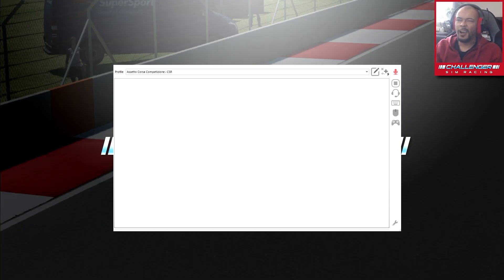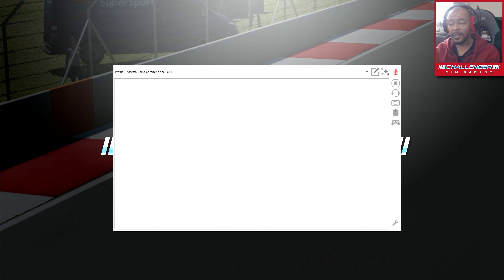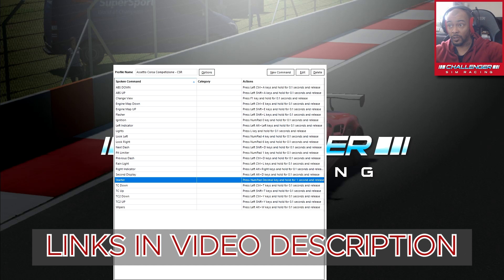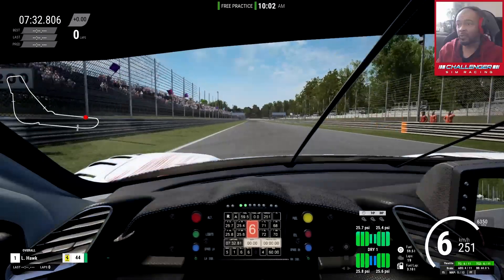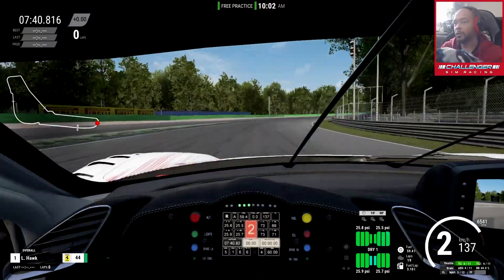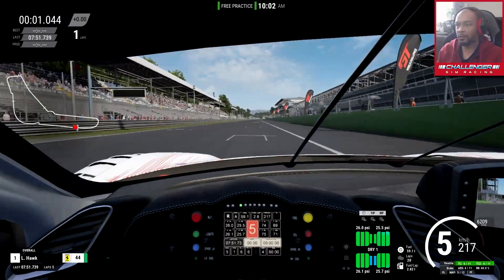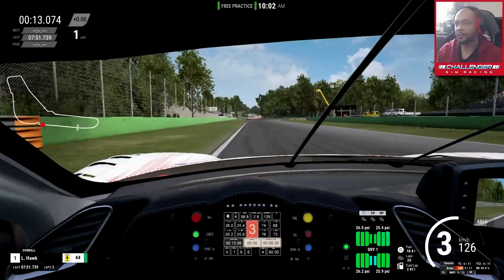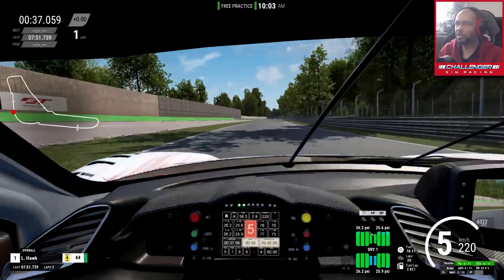How To Use Voice Controls (Voice Attack) for Assetto Corsa Competizione - Demonstration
How to combine Voice Attack with Assetto Corsa Competizione allowing you to use in car controls with your voice!

FREE PLUGS!!!

Driving Setup
Thrustmaster TS-PC Racer
Fanatec CSL Elite LoadcellPedals
ChrisHDesigns Quick Change Mod
Conquer Racing Cockpit
Custom Aluminium Framing

PC
TUF X470 Motherboard
AMD Ryzen 3700X
AMD Radeon RX Vega 56
32 GB XPG Spectrix D41 3000Mhz RGB Ram
1 TB Solid State Drive
2 TB Firecuda Hybrid Drive